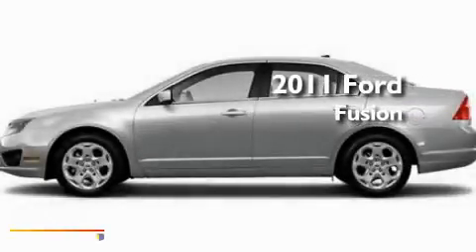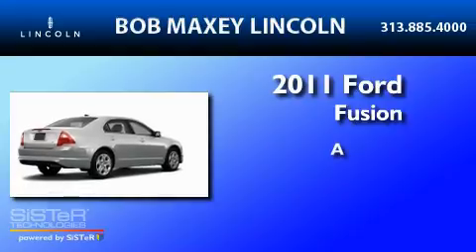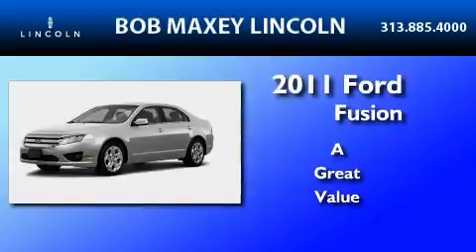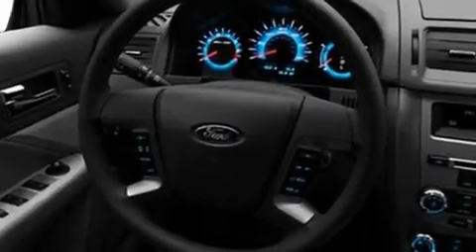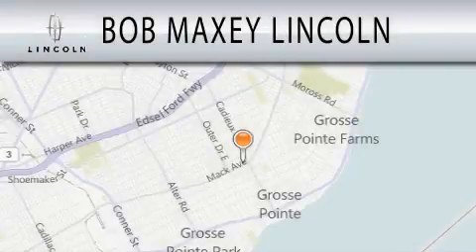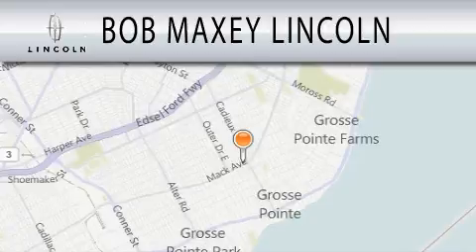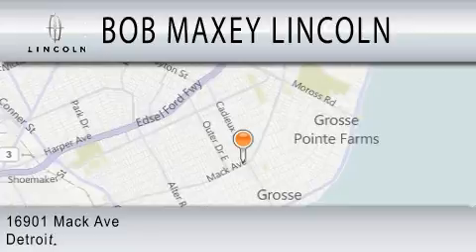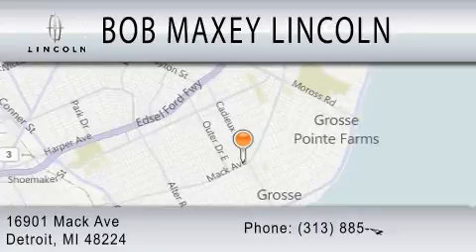2011 FORD FUSION MI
Year : 2011

 Make : FORD

 Model : FUSION

 16901 Mack Avenue